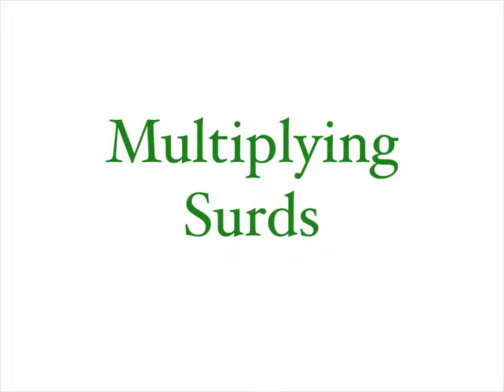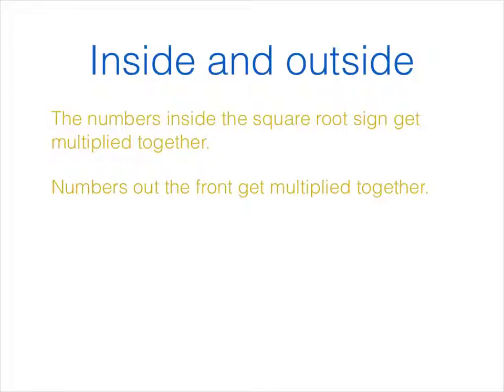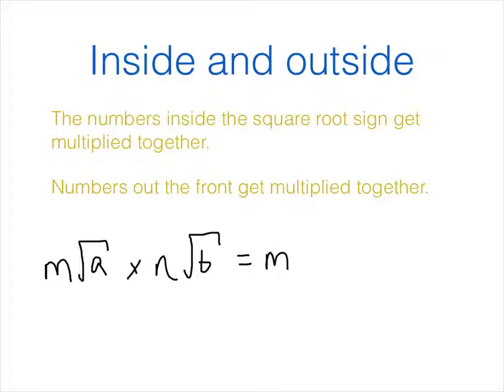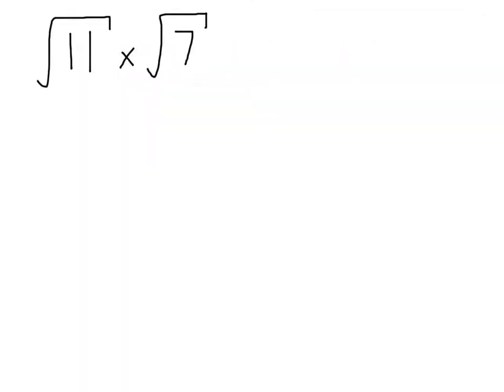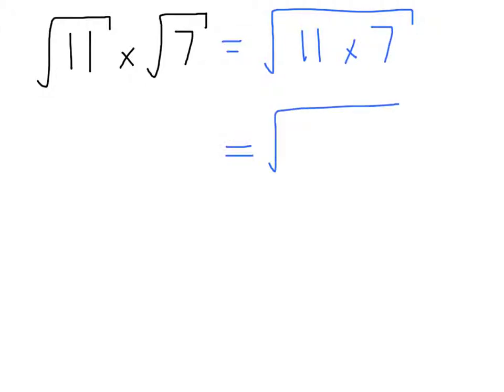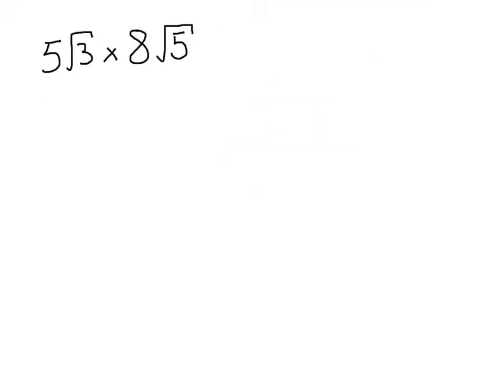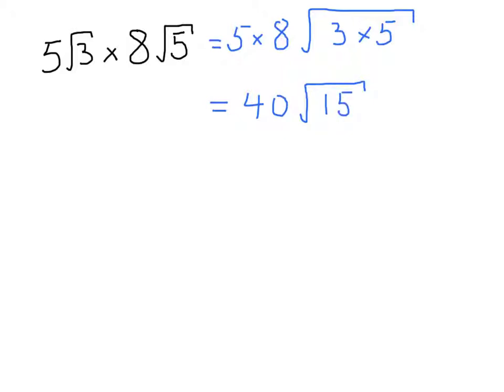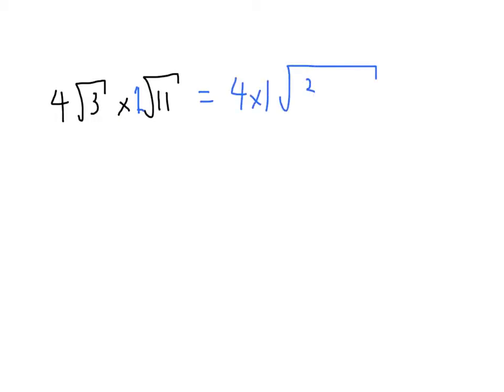Multiplying Surds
Examples of how to multiply surds.